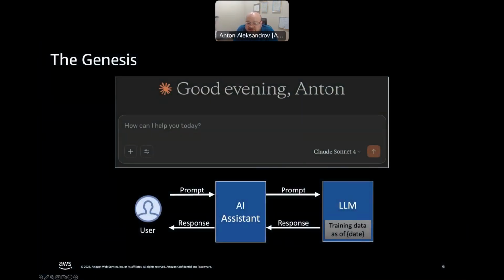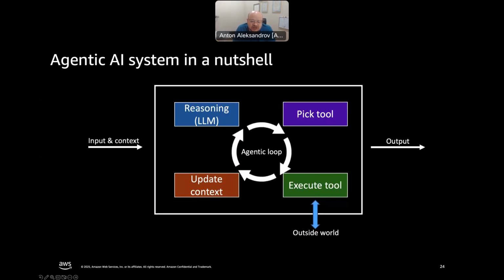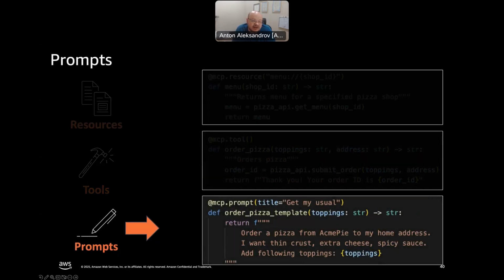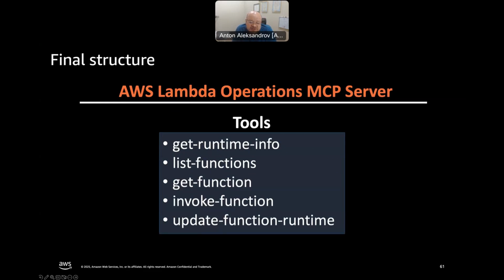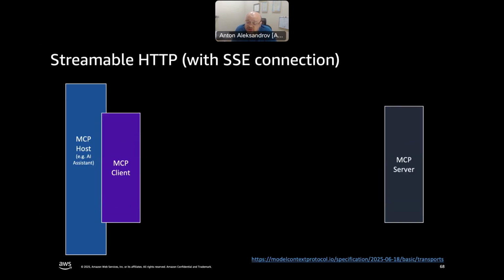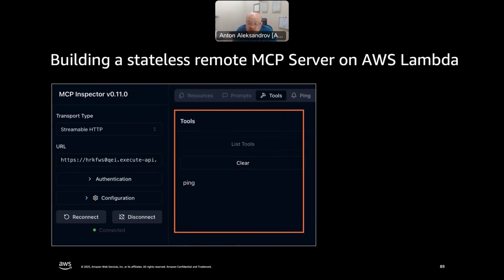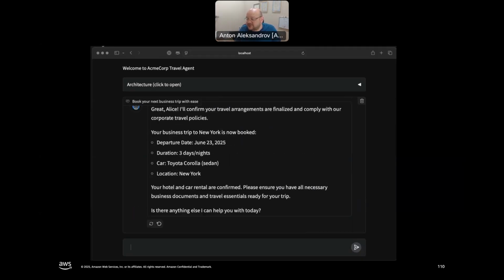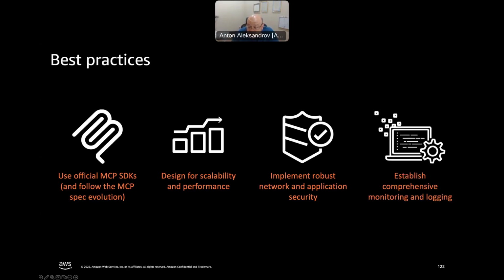Enhancing AI agents with serverless MCP servers on AWS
AI Agents have revolutionized what's possible with LLM by enabling agents to autonomously build and execute action plans. To achieve maximum utility, AI Agents need to seamlessly integrate between LLMs and external data sources and tools. In this webinar you will learn the intricacies of MCP protocol, how it works in a stateless and stateful way, and how to run MCP servers on AWS - all with a strong focus on authentication, security, scalability, observability, and context awareness.

In this technical session you will learn

A brief history of Agentic AI and what problem MCP is solving
MCP architecture, entities, building blocks
Running MCP servers for AWS and on AWS (there's a big difference!)
Building a fully serverless remote MCP Server on AWS - state management, security, observability, governance.
End-to-end showcase of an AI Agent integrated with MCP Server (with sample code!)
Whether you’re just starting with generative AI or looking to scale your agentic workloads, this session is for you.